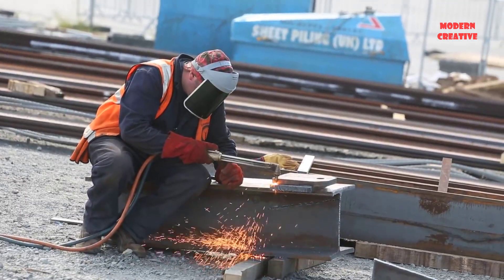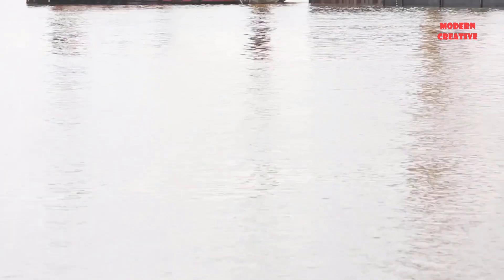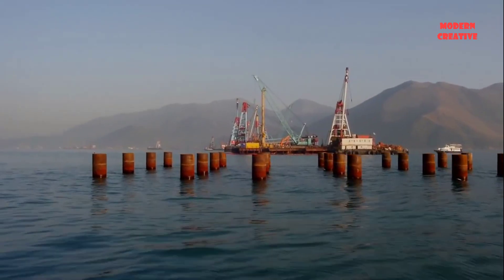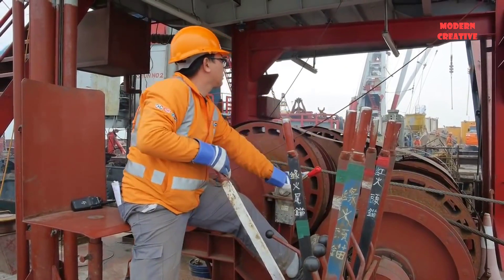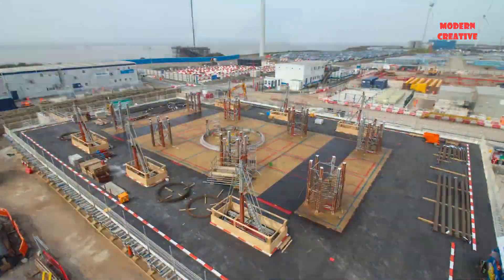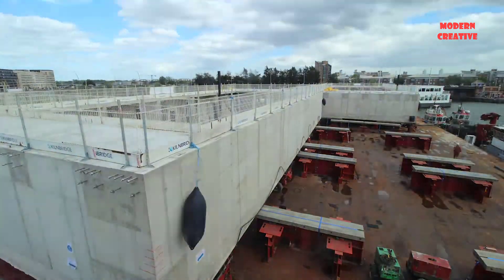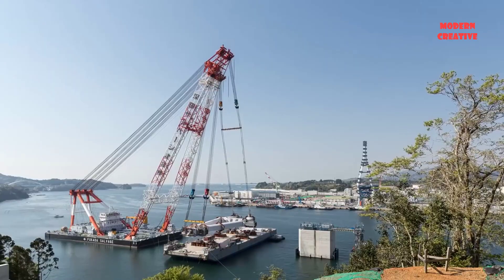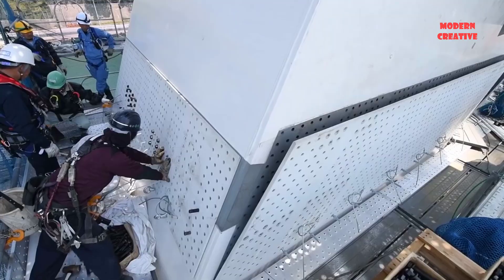Modern construction methods help to build strong pillars for structures floating on the sea.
So far,  we come across many structures at sea such as bridges,  ports,  rigs,  docks,  but very few of us know how humans can build solid structures like that at sea?  In this video,  Modern Creative will explore that with you.
To create solid marine structures,  whether wharfs,  pontoons or piers,  drilling into the seabed is the best option,  which sounds impossible.  Science and technology are developing more and more,  through many years of research,  application and improvement,  the marine construction industry is now too familiar with the marine method of Marine Piling,  so far Marine Piling are a most viable option to create a solid foundation for constructions at sea.  Marine Piling provide the strength needed to overcome rough terrain,  and provide the structural integrity needed for construction.